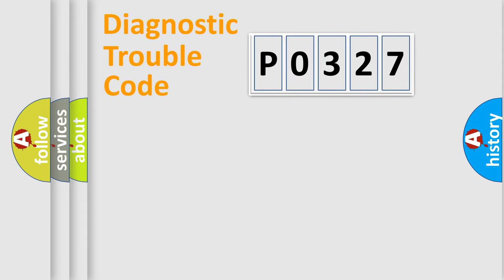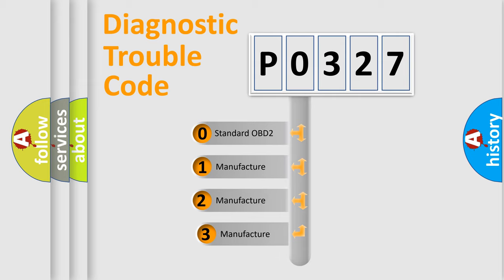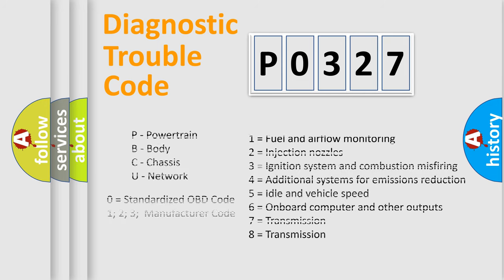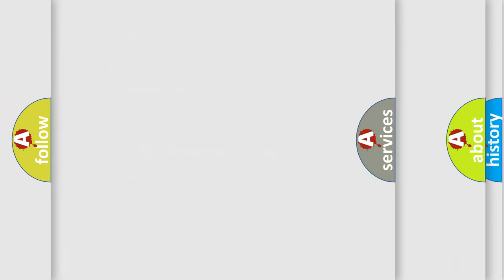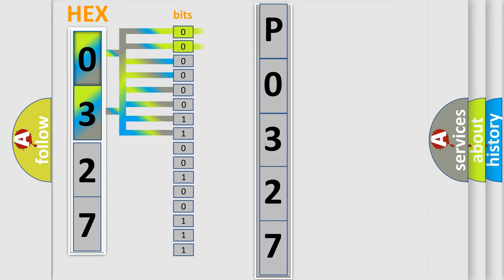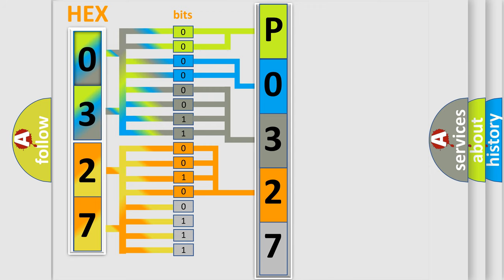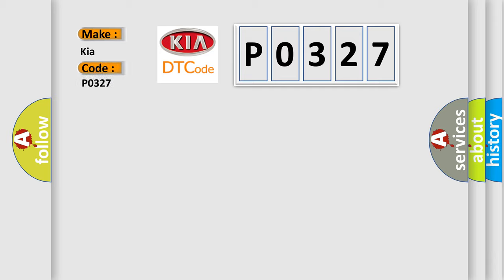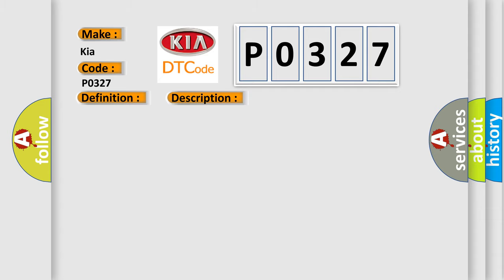DTC KIA P0327 Short Explanation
Contents:
0:21 Basic DTC analysis according to OBD2 protocol standard.
1:48 Insight into programming
2:58 A diagnostically understandable description of the Diagnostic Trouble Code
3:05 Basic error definition

Make:
Kia
Code:
P0327
Definition:
Front Increasing Pressure Solenoid LH Malfunction
Description:
Open circuit in SLAFL continues for 0.05 seconds or more when SLAFL is off.
Cause:
 Wire harness Brake actuator assembly Skid control ECU